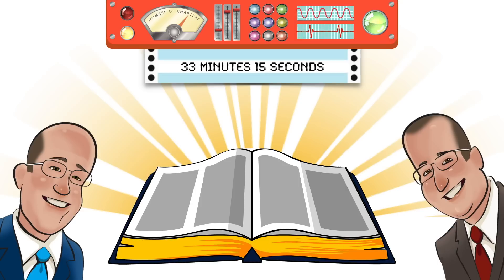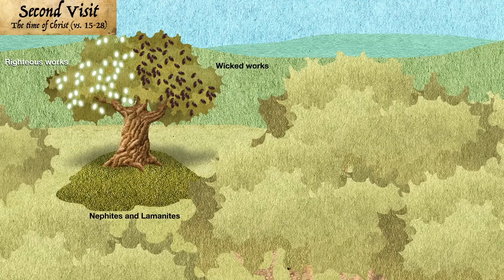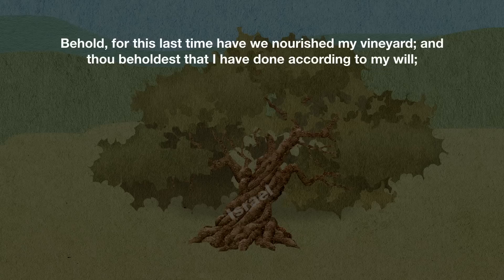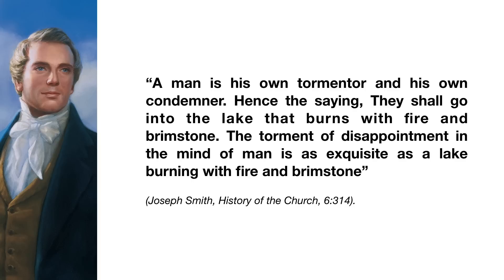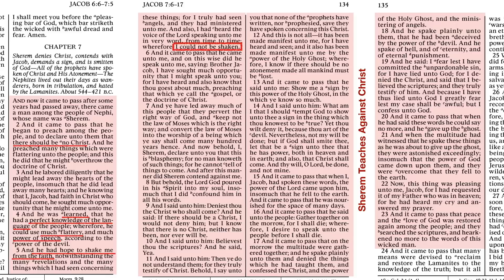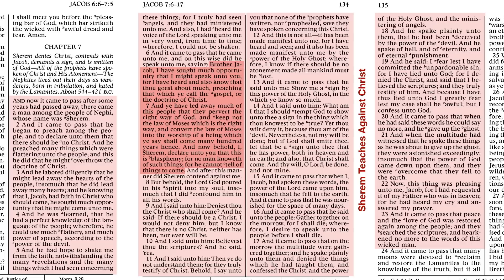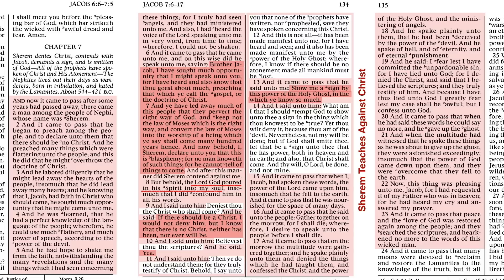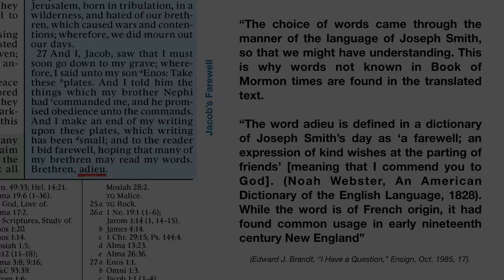Jacob 5-7 | Scripture Gems (Come Follow Me reading for April 8-14, 2024)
Check out our simple animation of the Allegory of the Olive Tree and explore the Gems of Jacob 5-7. Timecodes:
0:00 - Introduction
0:54 - Jacob 5
19:27 - Jacob 6
29:19.- Jacob 7

“Pleasing” (John S. Welch) vs. “pleading” (Royal Skousen)